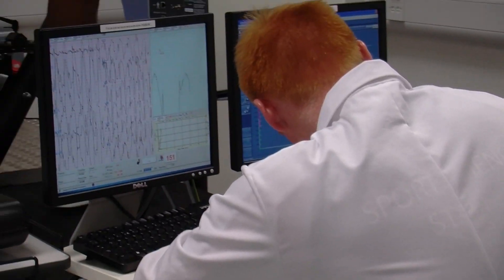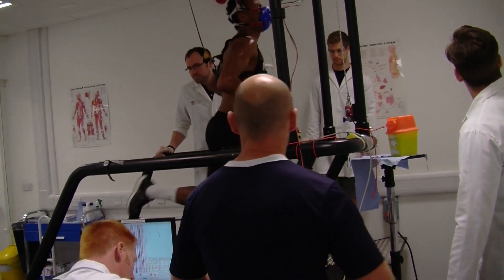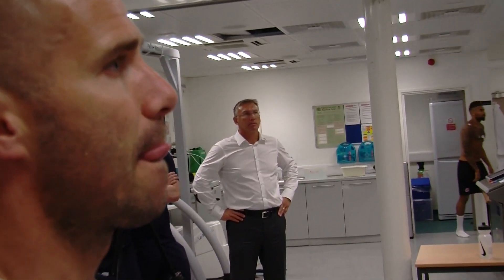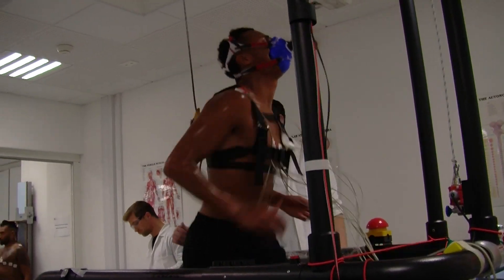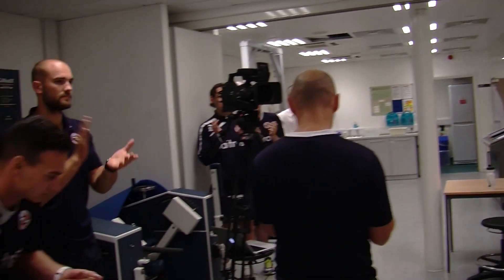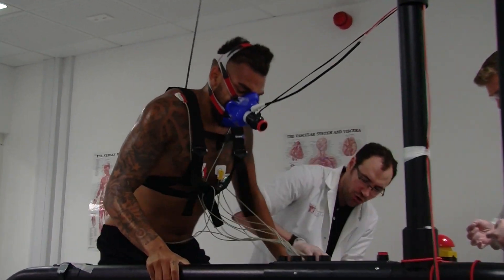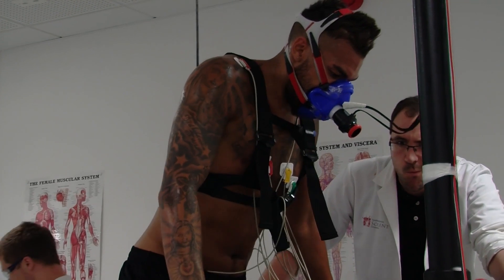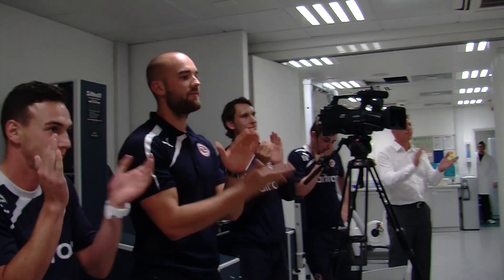Reading Players Take The Dreaded VO2 Max Test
Reading players headed to Southampton Solent University on the opening day of pre-season 2014 - and completed a series of exercises with the dreaded V02 Max Test. Head of Sports Science Nick Harvey tells us more.

Get unlimited access to all of Reading FC's exclusive TV content